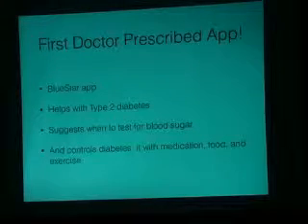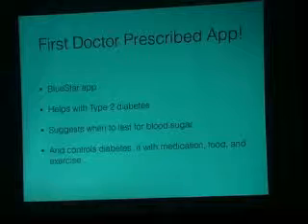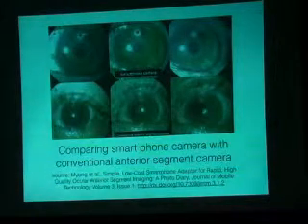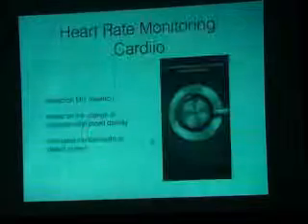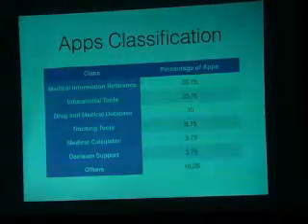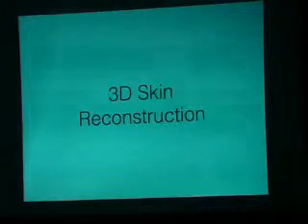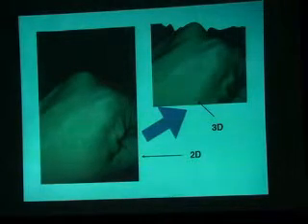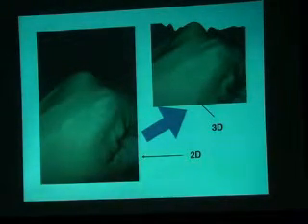Towards Smartphone Medicine The Case of 3D Reconstruction from a Single Photo